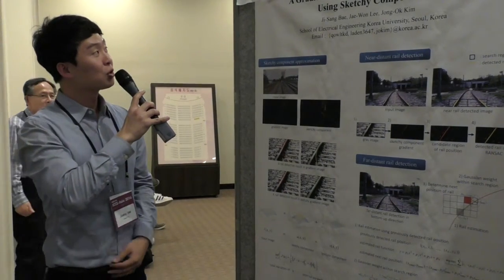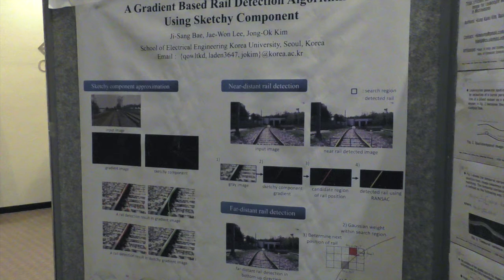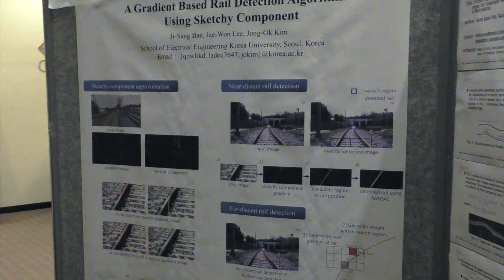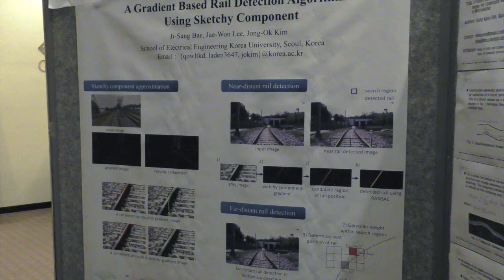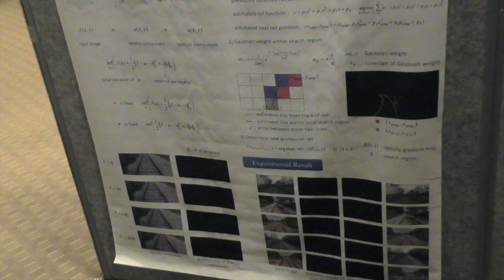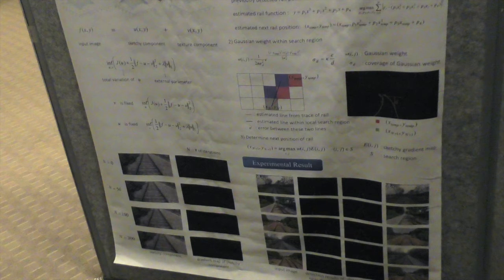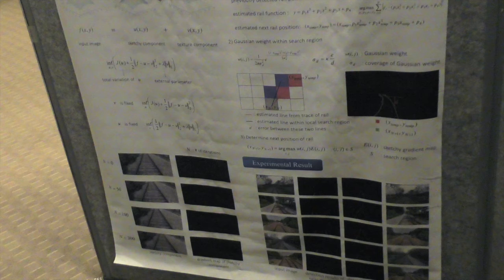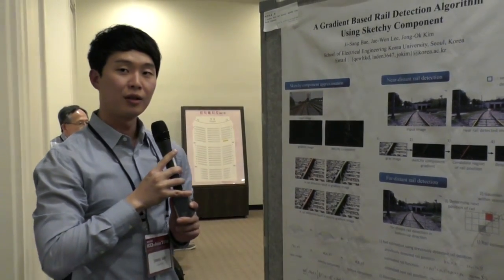A Gradient Based Rail Detection Algorithm Using Sketchy Component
Ji-Sang Bae, Jae-Won Lee, Jong-Ok Kim
School of Electrical Engineering Korea University, Seoul, Korea